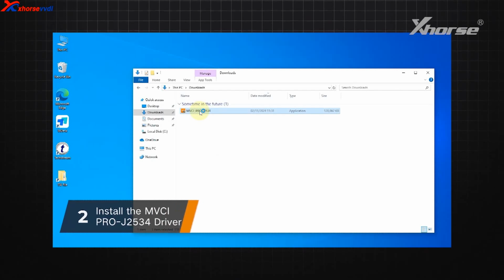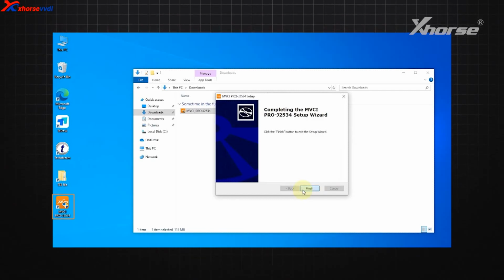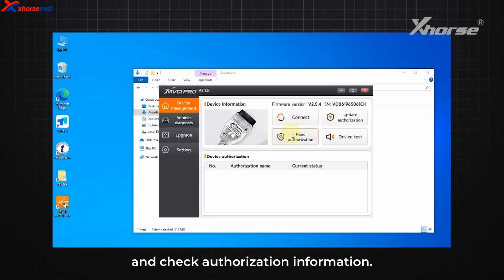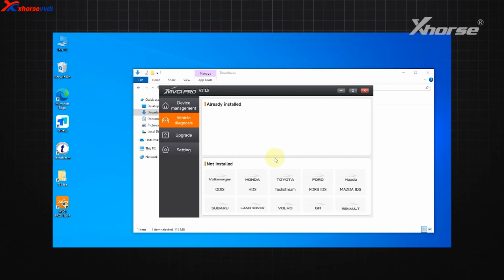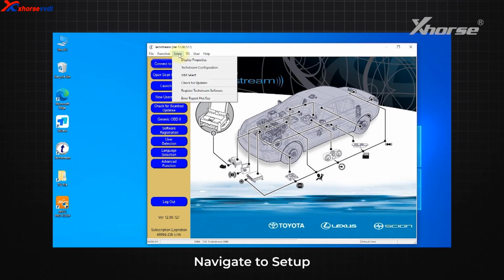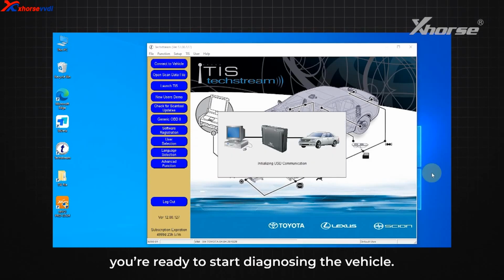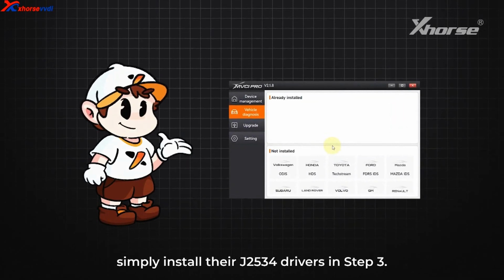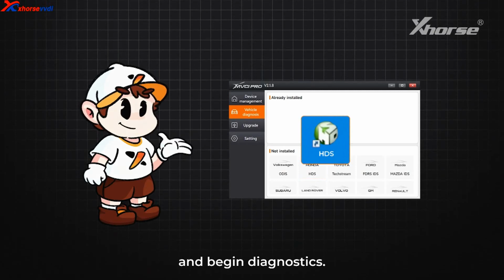How to Use MVCI PRO J2534 for Vehicle Diagnostics & Programming?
Learn how to set up and use the MVCI PRO-J2534 software for vehicle diagnostics and programming. This video covers downloading the software, installing vehicle-specific drivers (e.g., Toyota, Honda), and configuring the diagnostic tools. Follow these simple steps to start diagnosing and programming your vehicle!

Xhorse XDMVJ0 MVCI PRO J2534 Cable Support D-PDU and J2534 Multi-Vehicle and Multi-Protocol